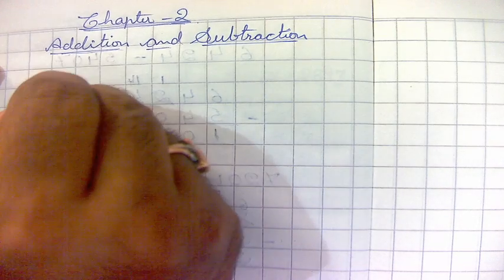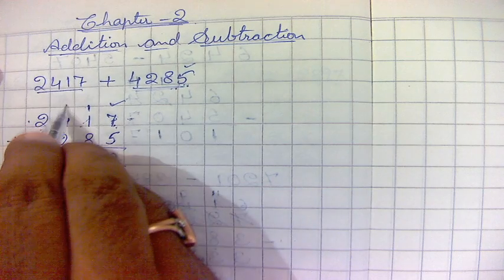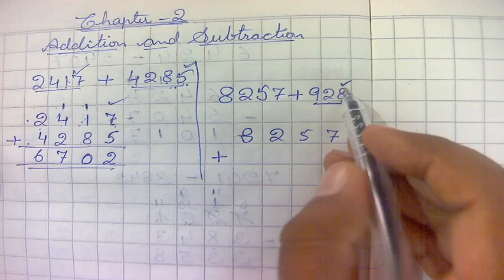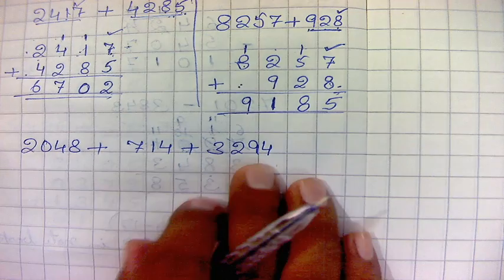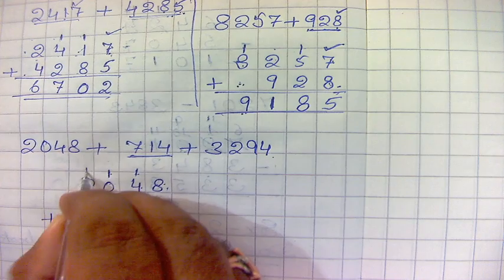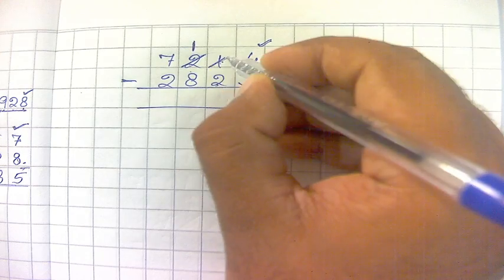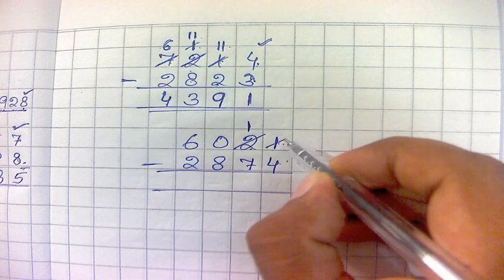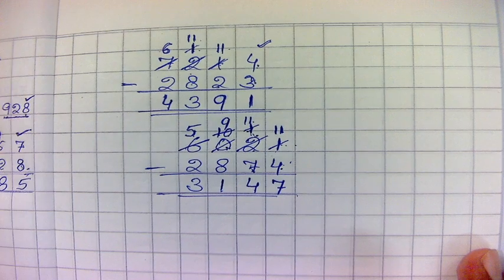Class 5, Maths, 12/09/2020